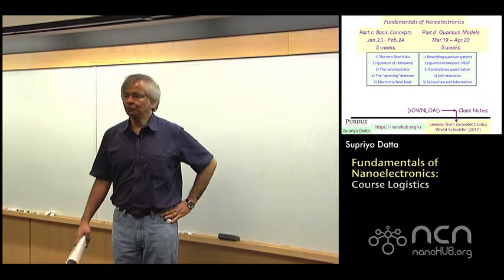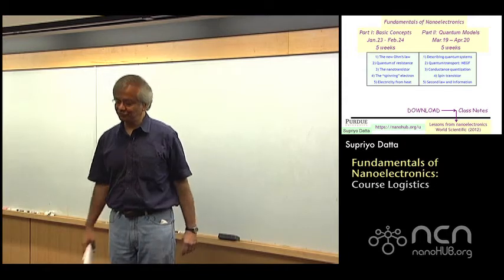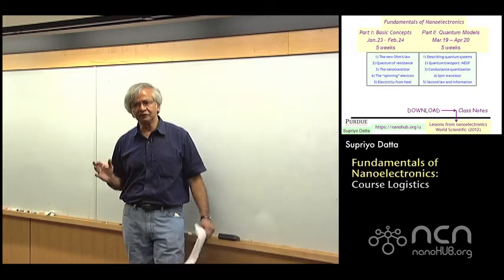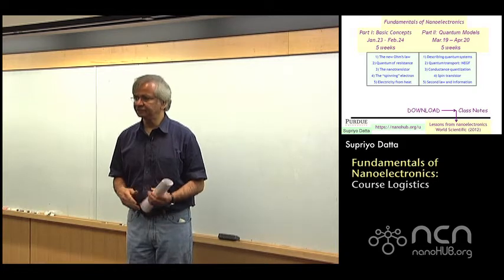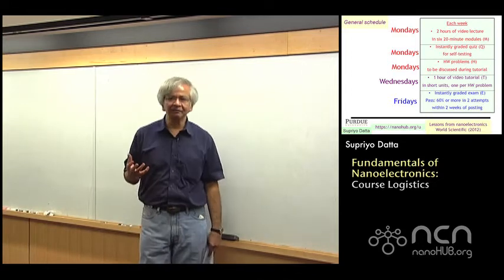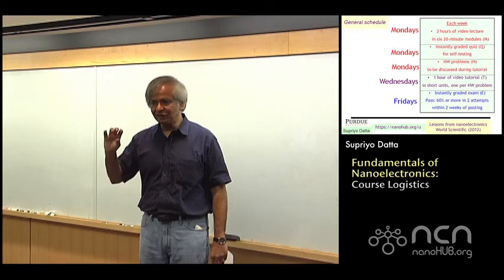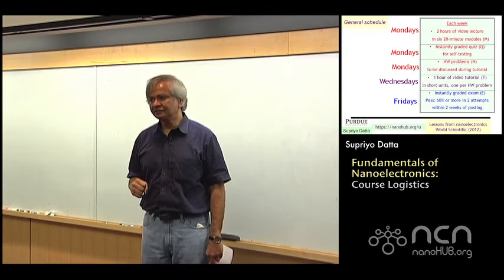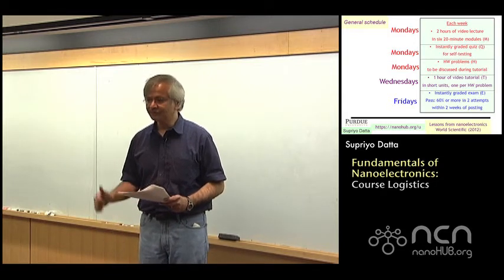nanoHUB-U Fundamentals of Nanoelectronics I: Course Logistics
Fundamentals of Nanoelectronics is a unique set of two courses developed by Prof. Datta whose videotaped lectures posted on the nanoHUB have attracted 75,000+ viewers since 2004.

Structured as two 5-week courses, these courses look at the underlying fundamentals of nanoelectronic devices that are an integral part of our life, including the billion-plus transistors in every laptop, each of which has an active region that is only a few hundred atoms in length.

Part 1-Basic Concepts: is designed to convey in readily accessible language, the key concepts developed in the last 20 years which constitute the fundamentals of nanoelectronics and mesoscopic physics.

Part 2-Quantum Models (coming in March): provides an introduction to more advanced topics including the Non-Equilibrium Green's Function (NEGF) method widely used to analyze quantum transport in nanoscale devices.